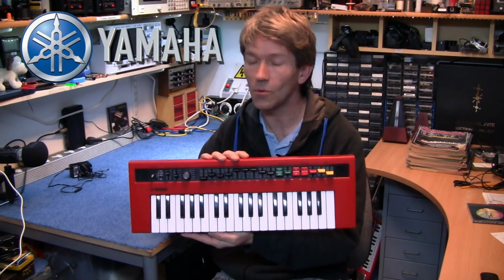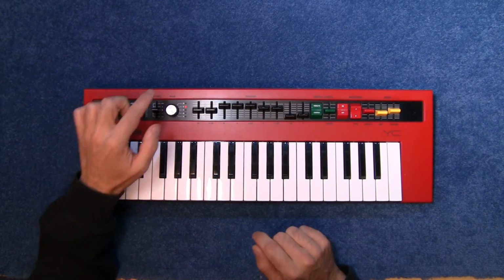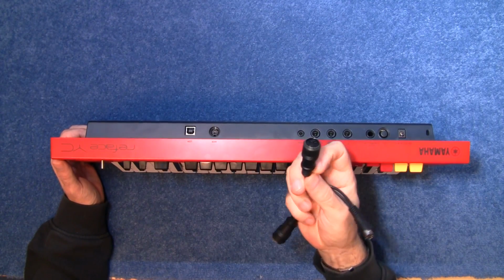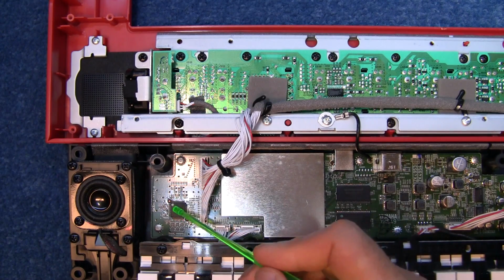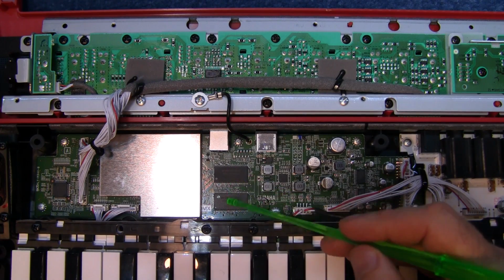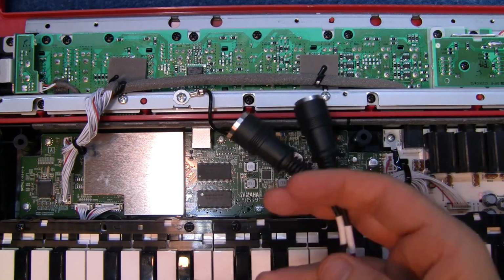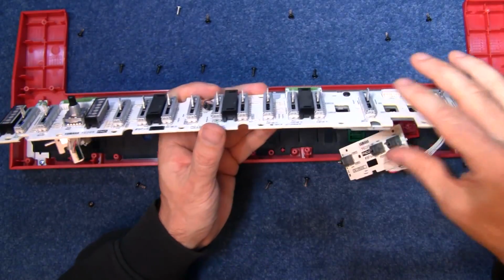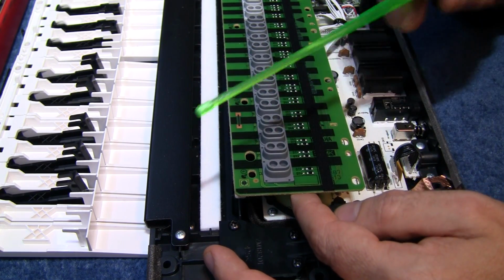YAMAHA Reface YC organ teardown MF#61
A look inside the YAMAHA Reface YC organ.
Thankyou to Jason for loaning me this keyboard to teardown.
oops the volume was badly recorded here --- sorry.